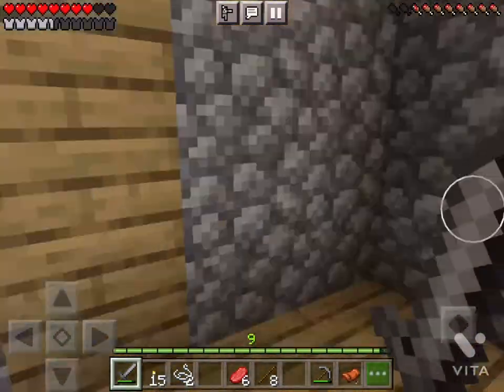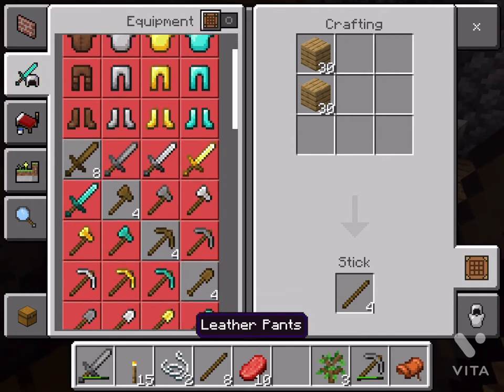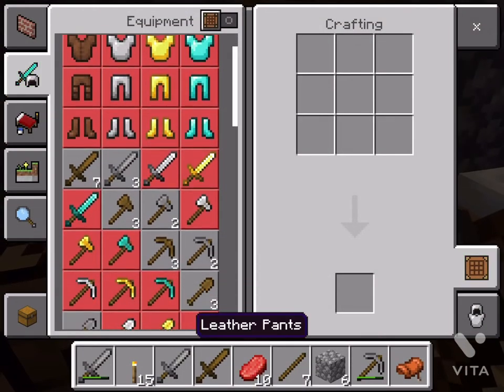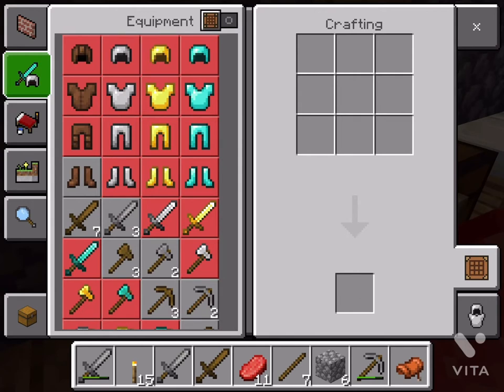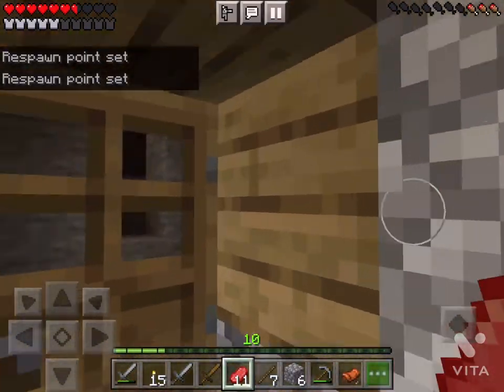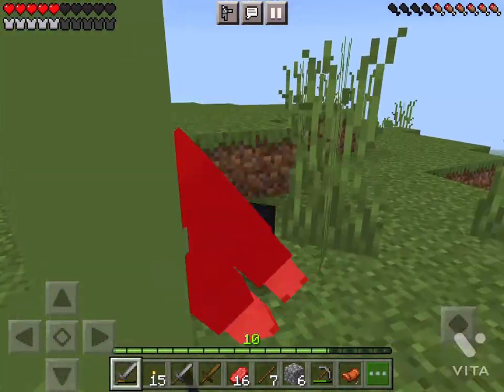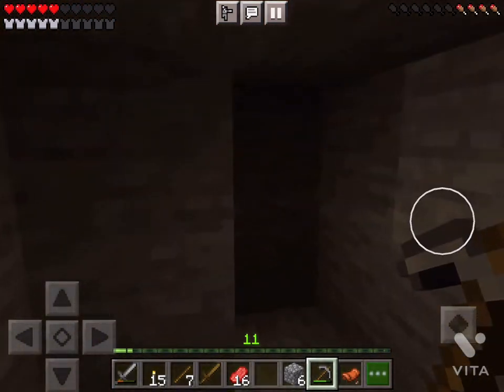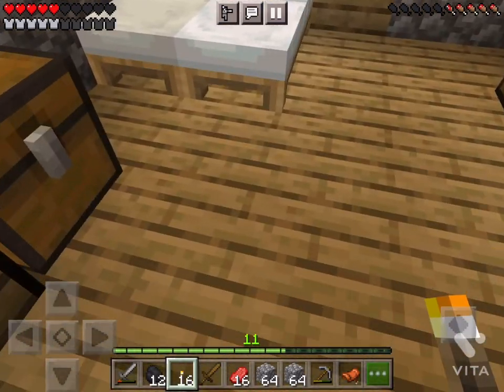How to make a bed and torch for beginners in Minecraft